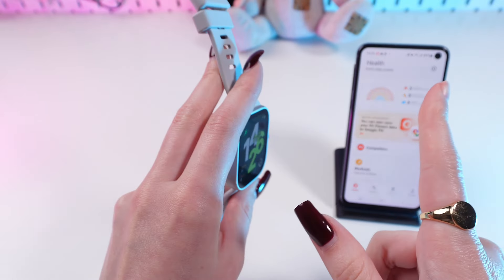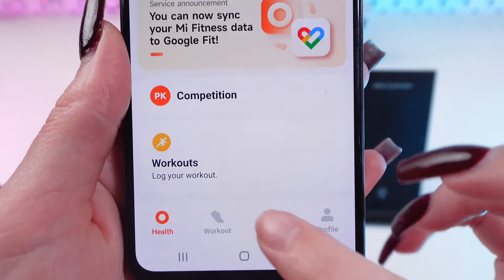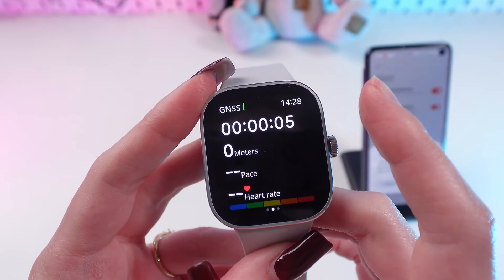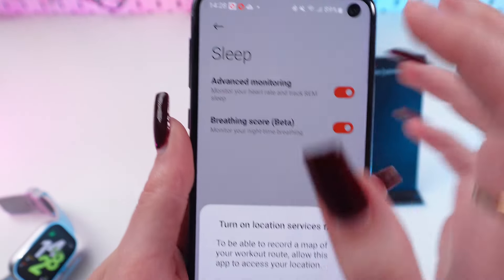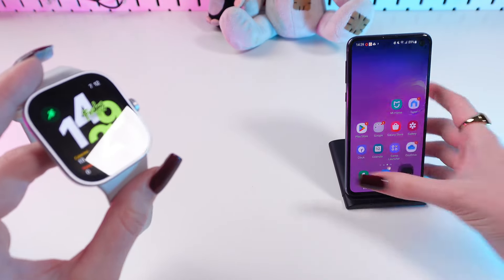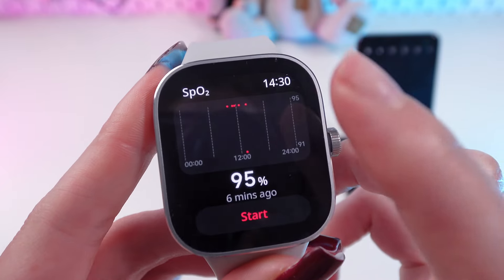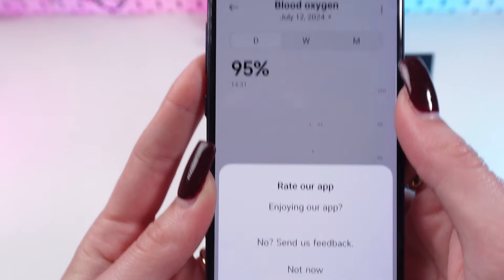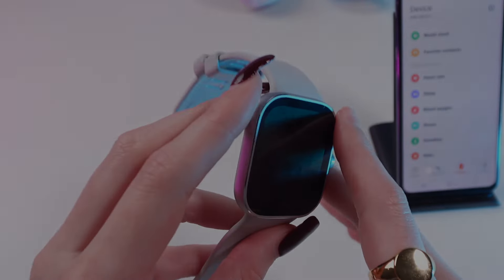Top 5 Features of Xiaomi Redmi Watch 4: Your New Fitness Companion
Explore the top 5 features of the Xiaomi Redmi Watch 4 that make it an essential tool for fitness enthusiasts. From heart rate monitoring to advanced workout tracking, discover how this watch can enhance your fitness journey.